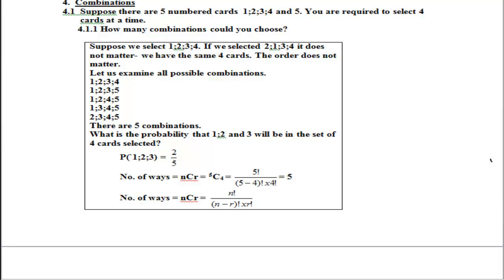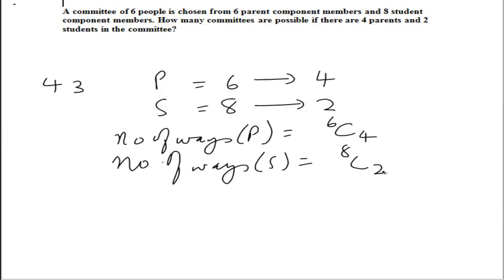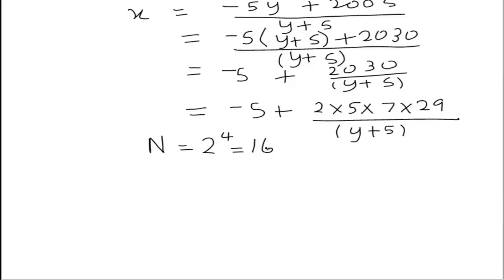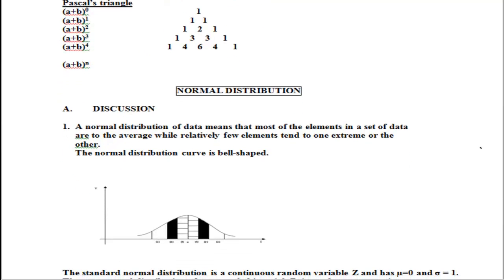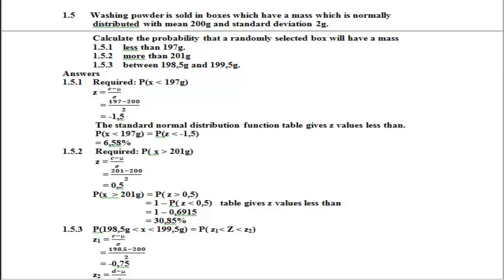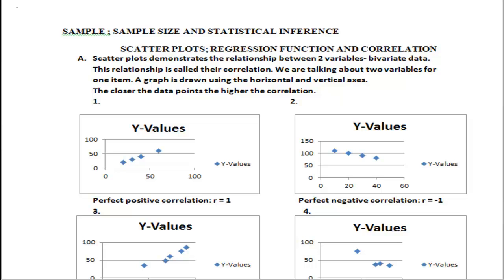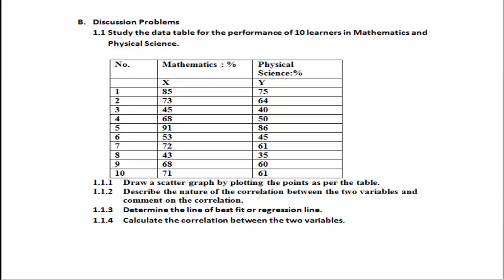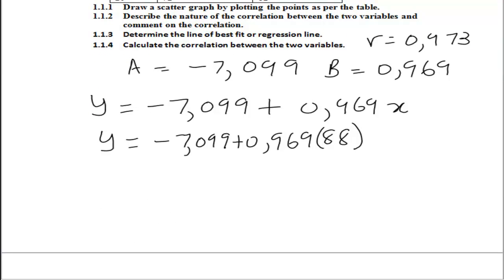Session 16 B